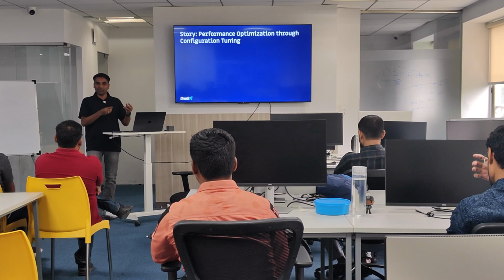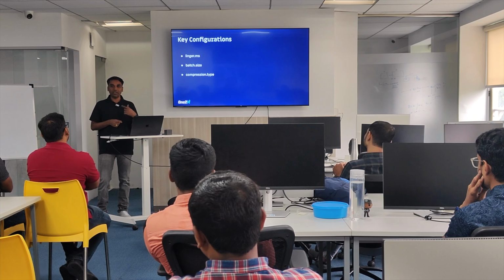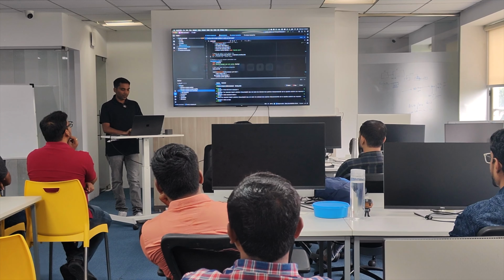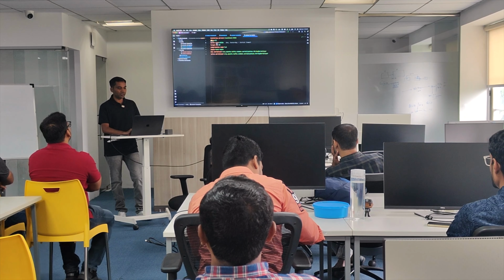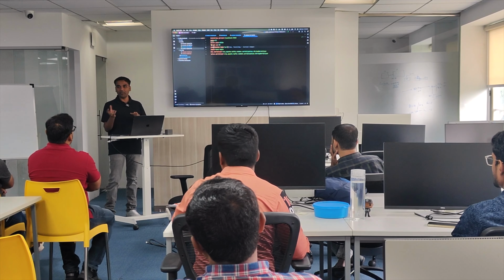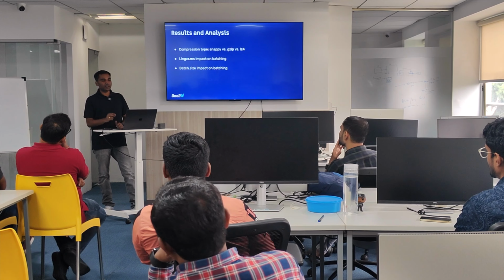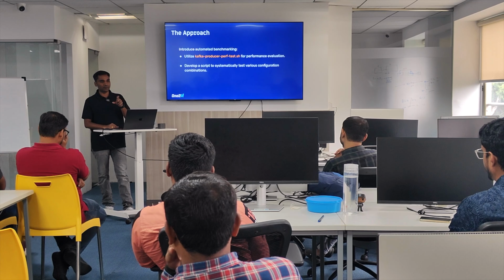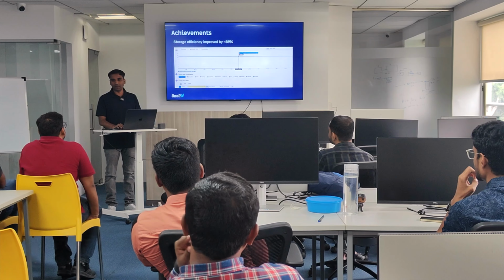Optimizing Kafka Performance with Automated Benchmarks - Kalpesh Deo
Curious about getting the best performance out of your Kafka setup? In this talk, Kalpesh from One2N walks us through his experience of benchmarking Kafka producers using the kafka-producer-perf-test.sh tool. By experimenting with settings like compression.type, linger.ms, and batch.size, Kalpesh’s team managed to boost throughput by 245%, cut down latency by 90%, and save 89% on storage all by fine-tuning some key configurations.

What you’ll learn:
- How tuning Kafka producer settings impacts real throughput, latency, and storage.
- The power of scripting to automate and simplify performance benchmarking.
- Techniques to interpret and apply benchmarking results for your own Kafka deployment.

Kalpesh’s 16+ years in backend, cloud, and distributed engineering shine through as he delivers actionable insights for engineers seeking to fine-tune their data pipelines